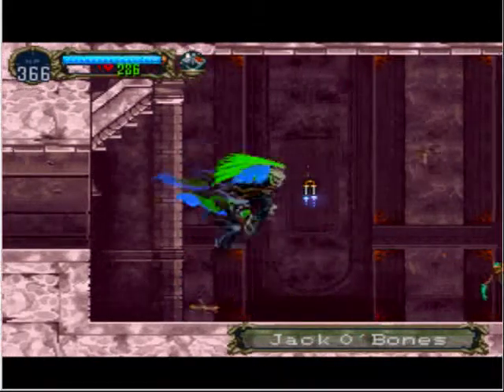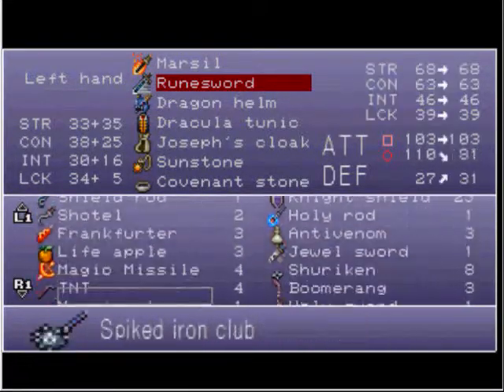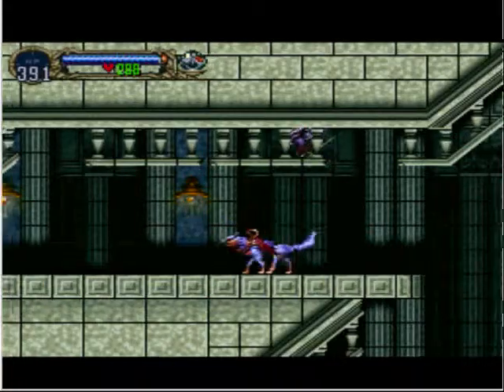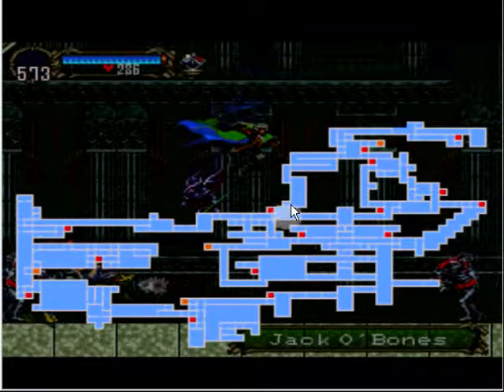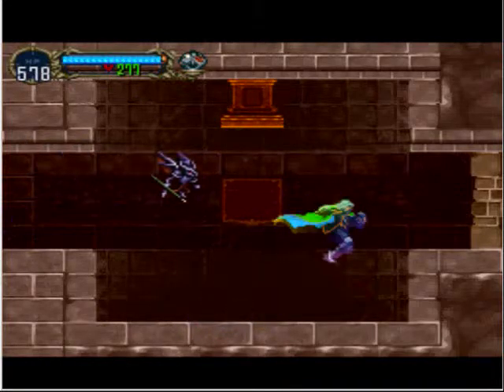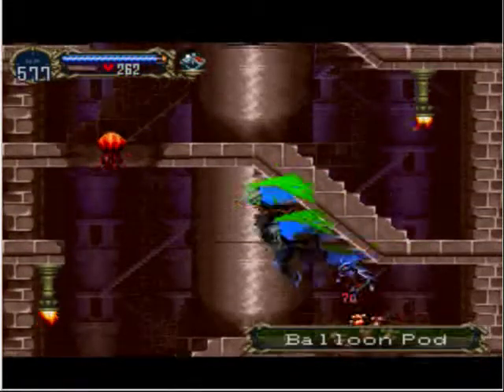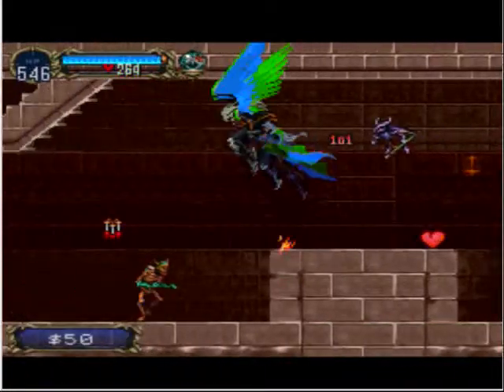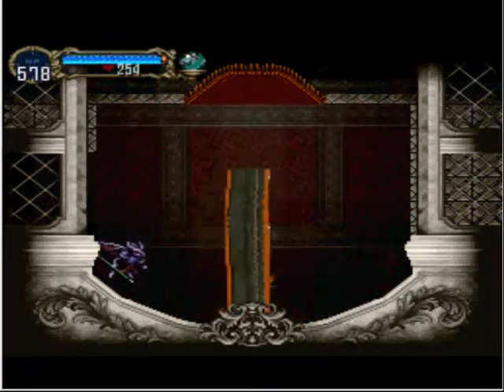Let's Play Castlevania: SOTN - #30 Entering Reverse Caverns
From the Inverse Entrance, we explore another path that leads back into the Black Marble Gallery, and then we head into the Reverse Caverns.